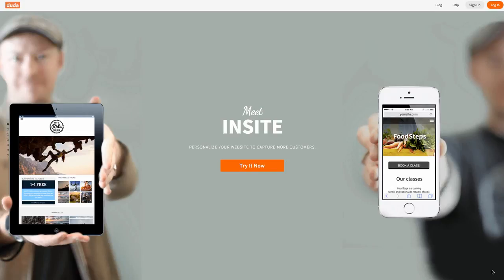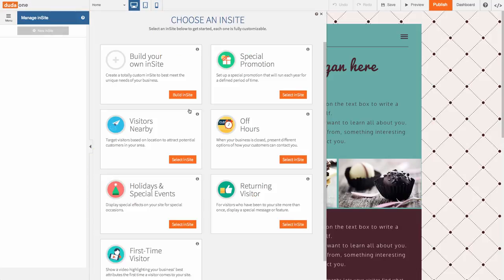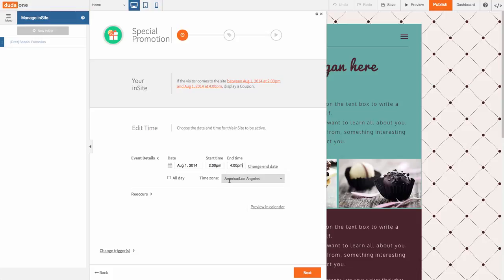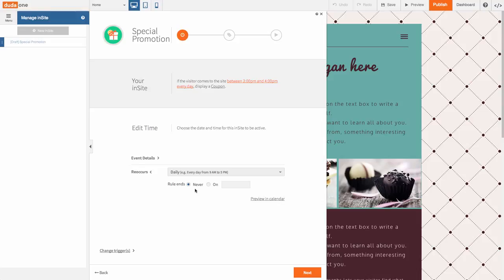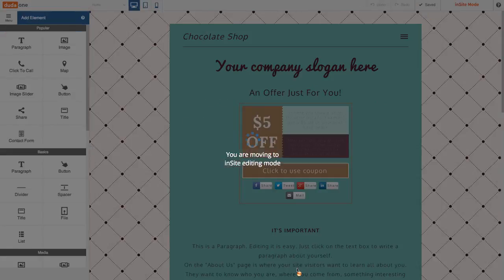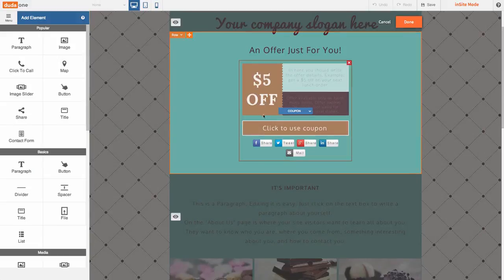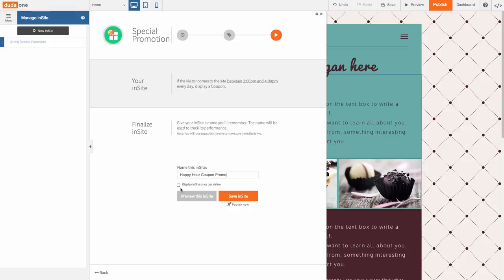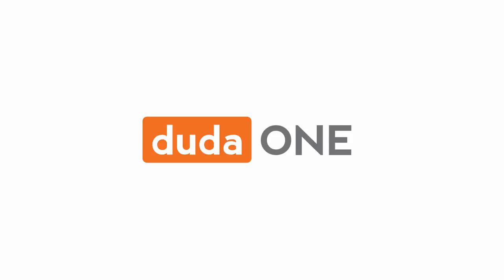LEARN ABOUT WEBSITE PERSONALIZATION (INSITE)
Learn about the personalization tool, inSite, and how it can help you boost engagement and sales!